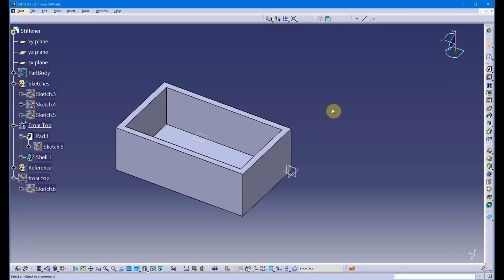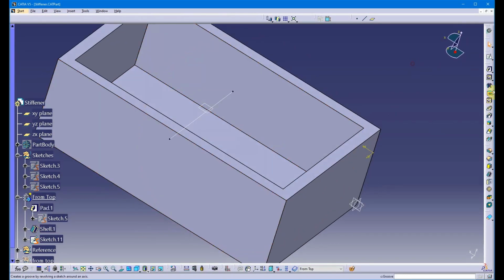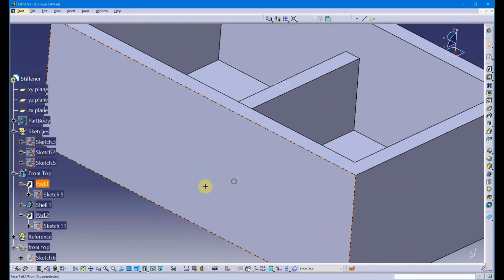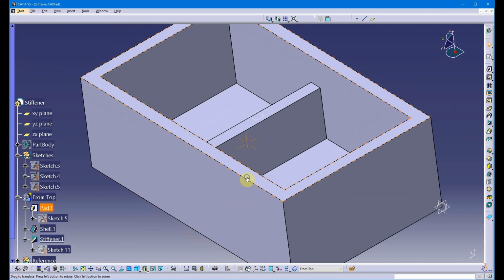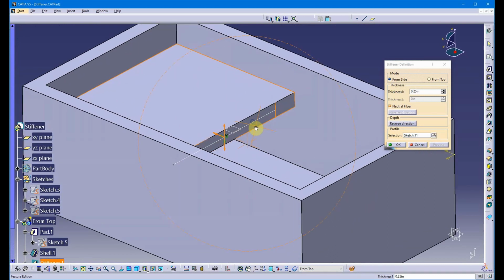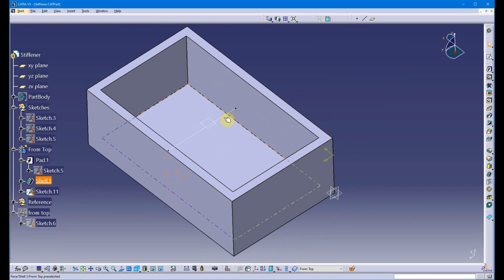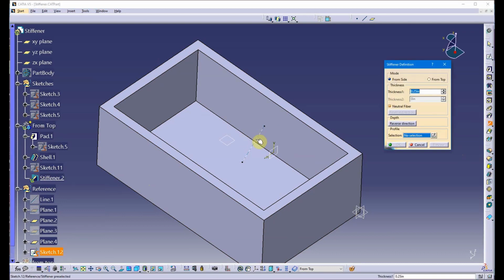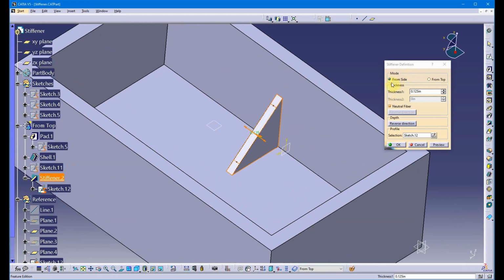CATIA Stiffener Part One - Basics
CATIA Part Design.  The basics of a stiffener feature.